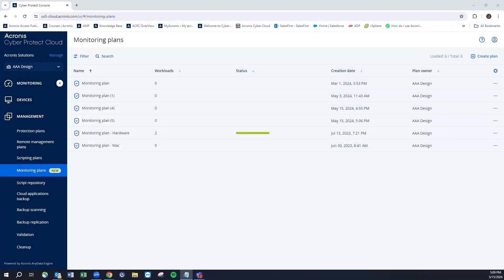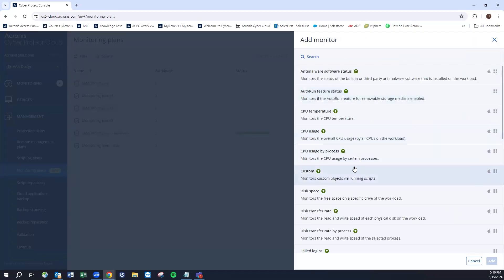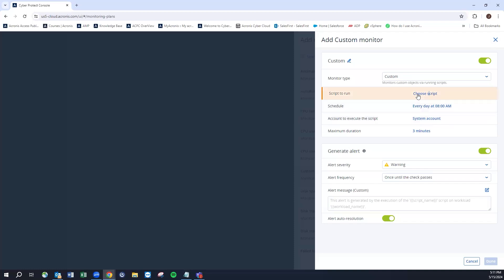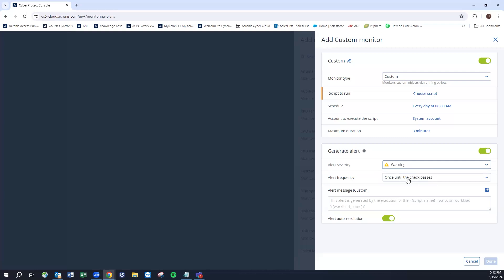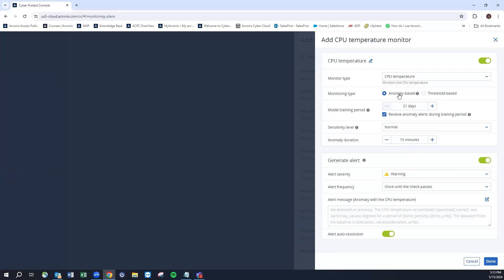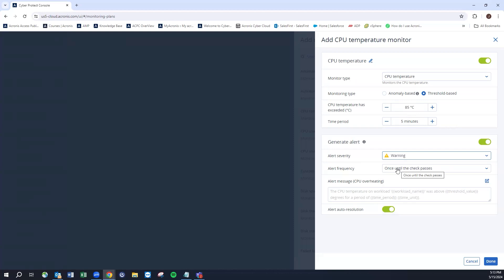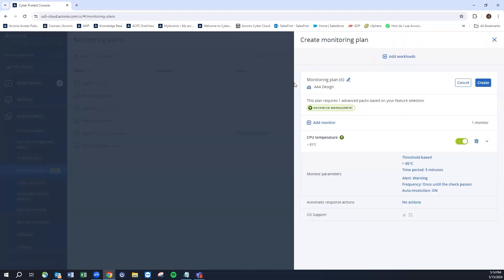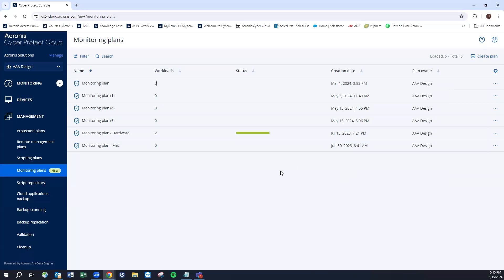Acronis Cyber Protect Cloud Product Demo: Advanced Management & Monitoring: Monitoring Plans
This demo covers Monitoring Plans of Advanced packs of Acronis Cyber Protect Cloud.